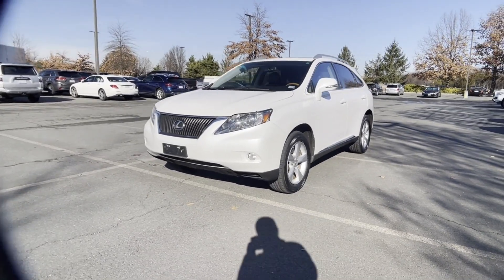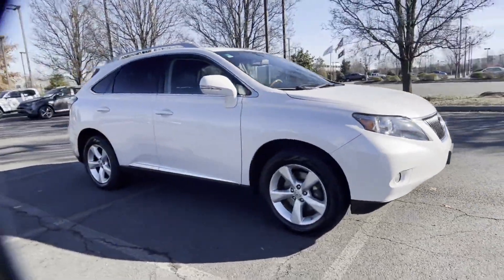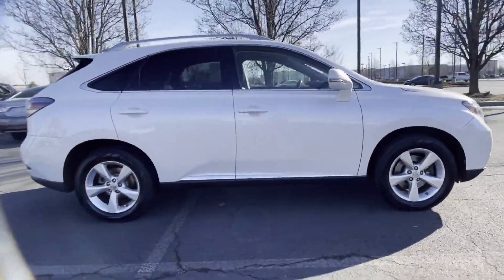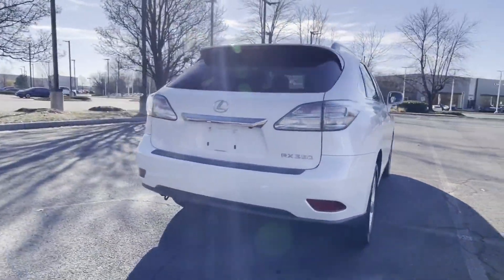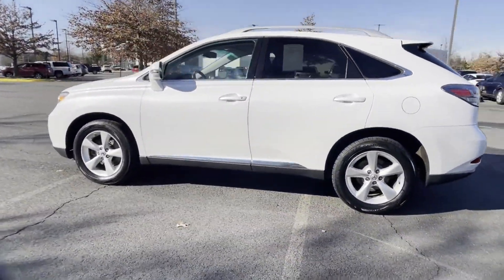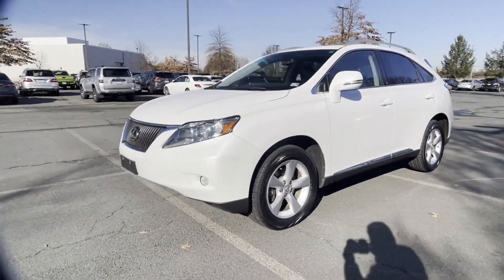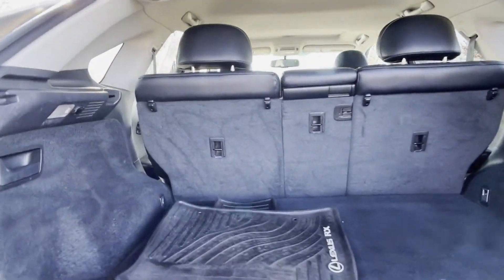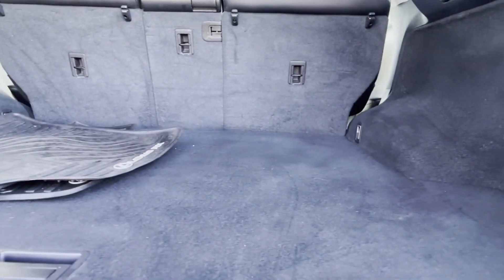Used 2011 Lexus RX 350 Chantilly, Washington DC, Vienna, Arlington, Springfield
2011 Lexus RX 350  2T2BK1BA3BC093809 Video

This 2011 Lexus RX 350  2T2BK1BA3BC093809 is full of phenomenal features such as: